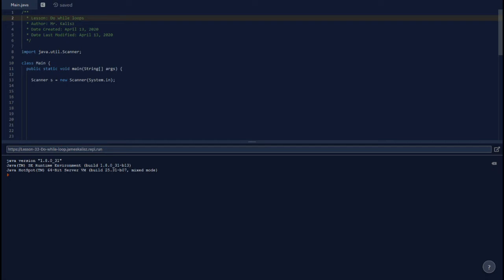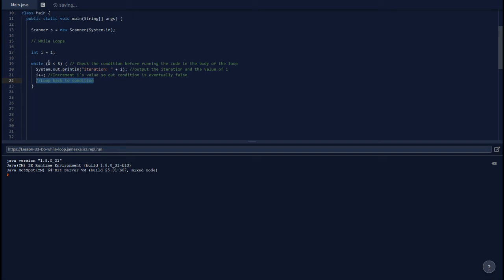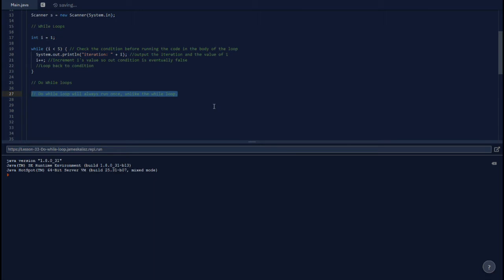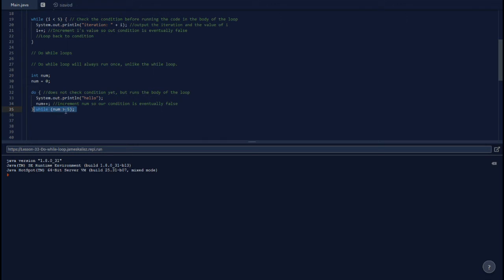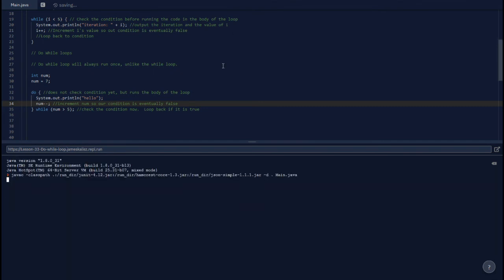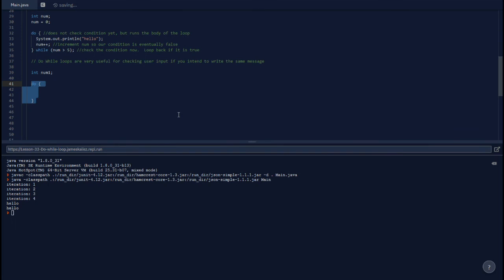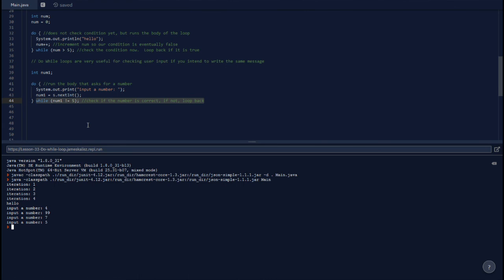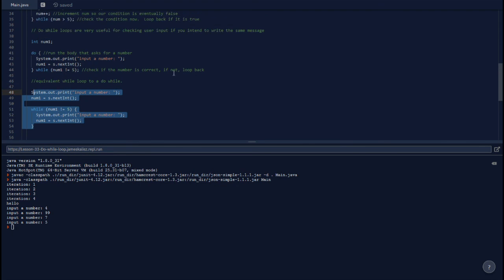Do while tutorial - Java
This video is intended to be used to learn java at a grade 11level.